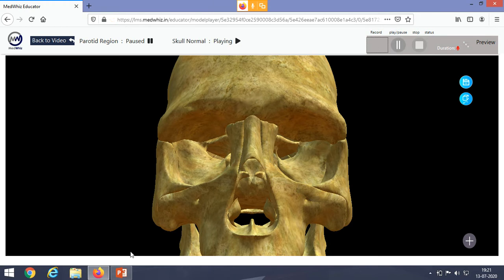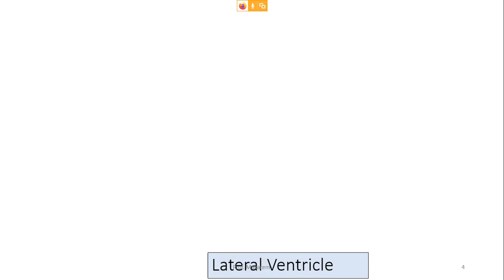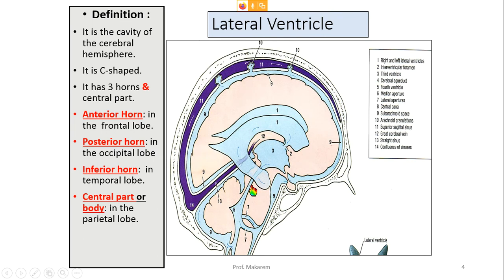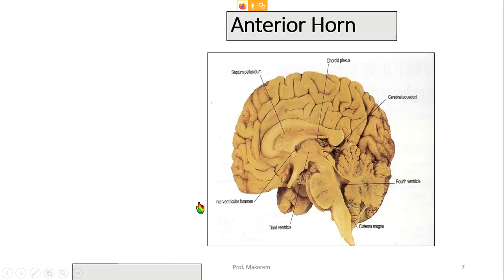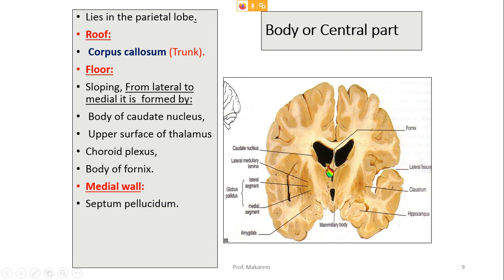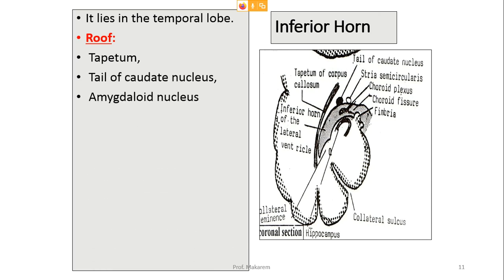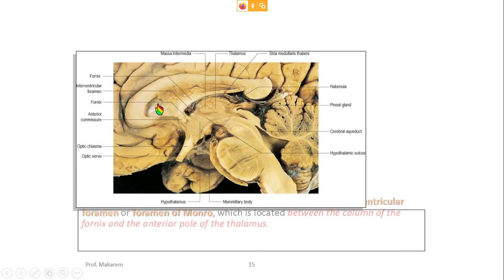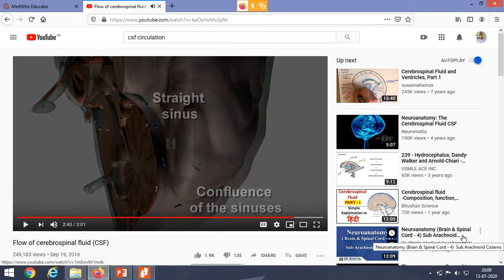Lateral ventricles and third ventricle